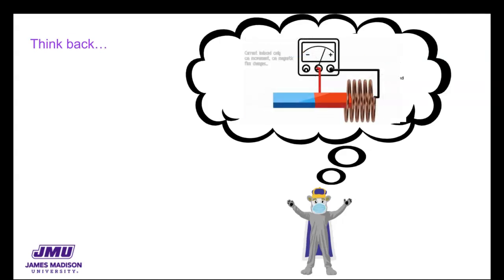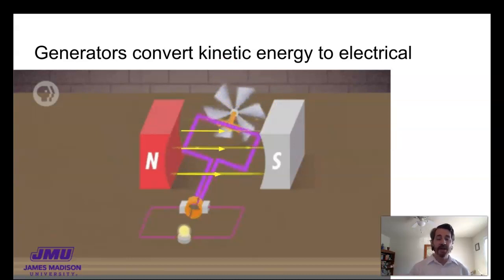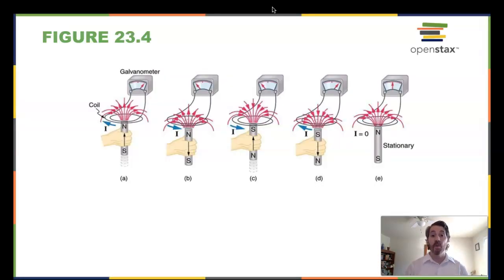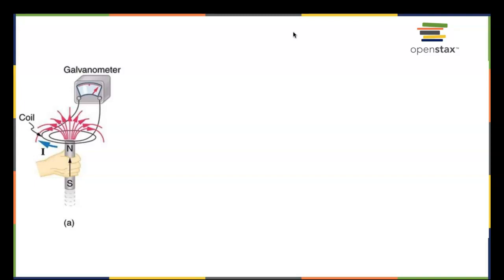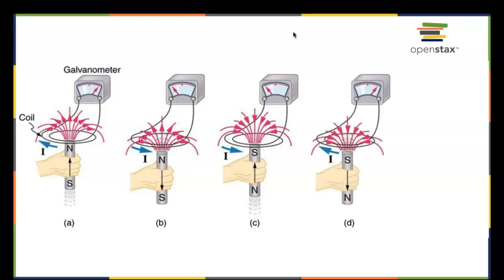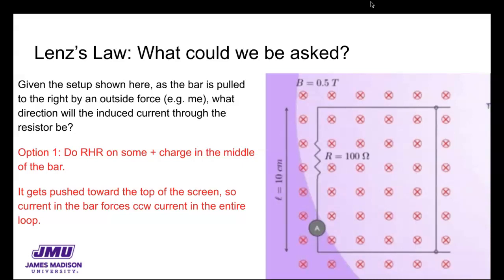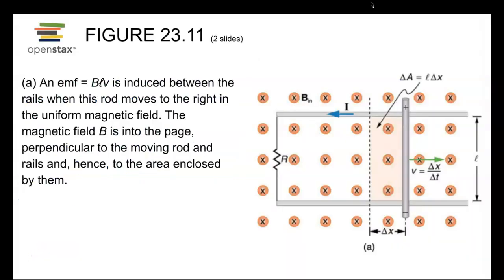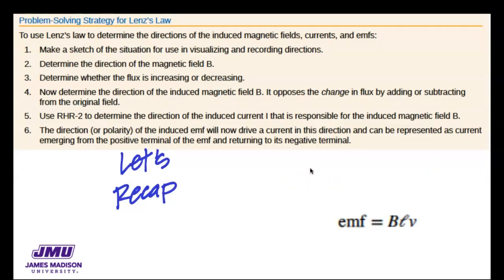JMU PHYS 150 Intro to Electromagnetic Induction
Motors, Generators, Lenz's Law - we do not get into the concept of flux here, I wish we had time for that in our course.